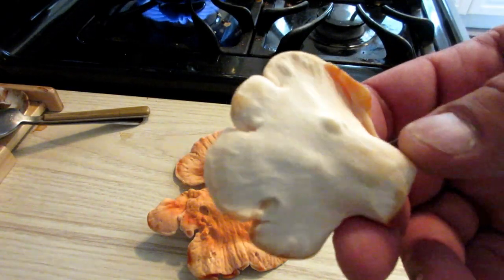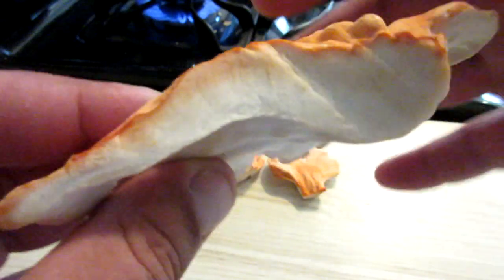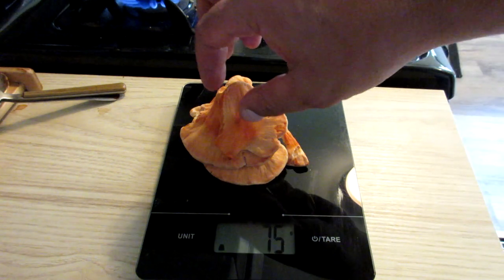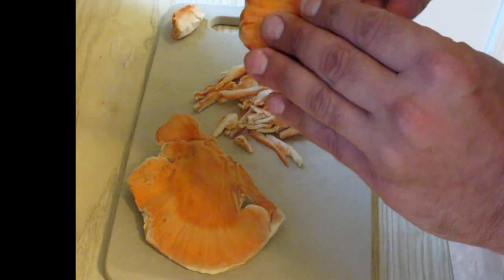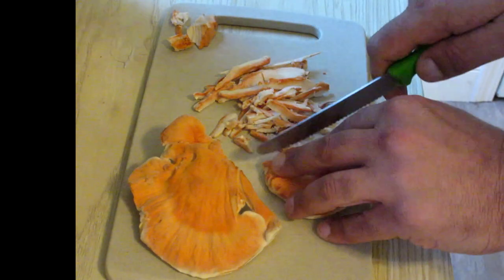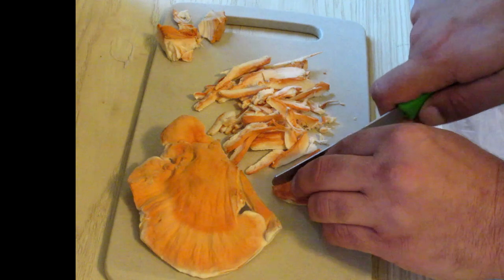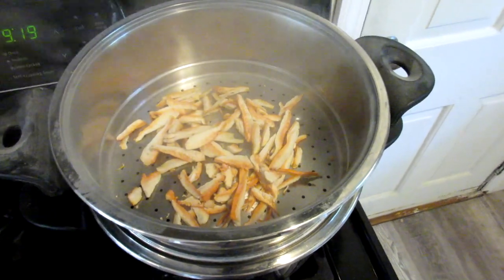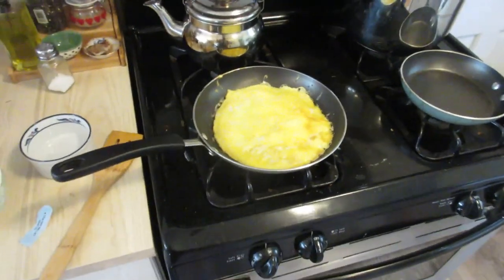Chicken of the Woods Prep and Recipes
It's Chicken of the Woods season and this delicious mushroom is waiting to be enjoyed.